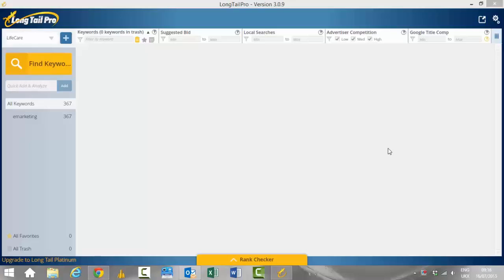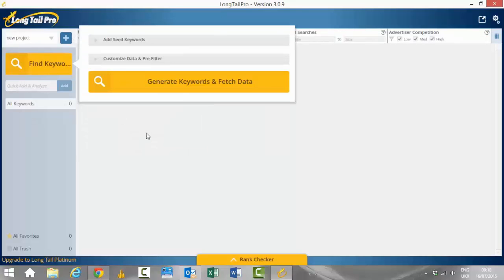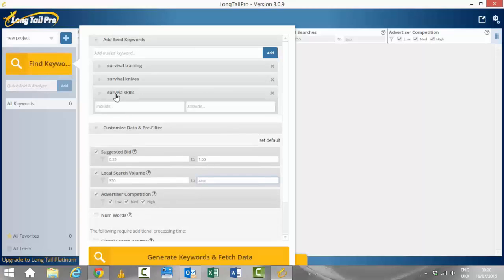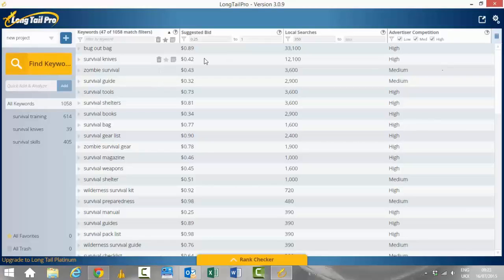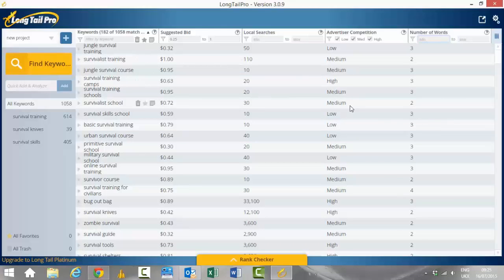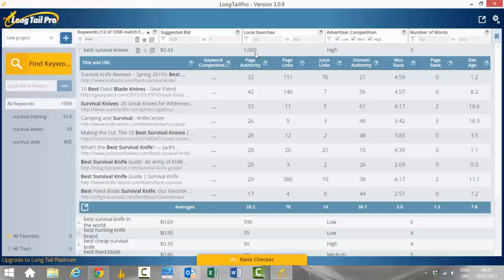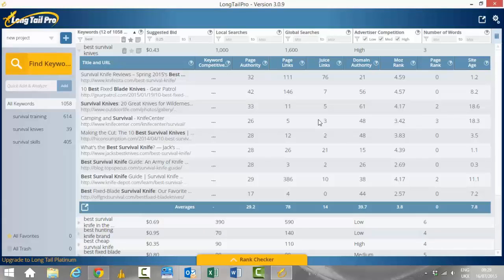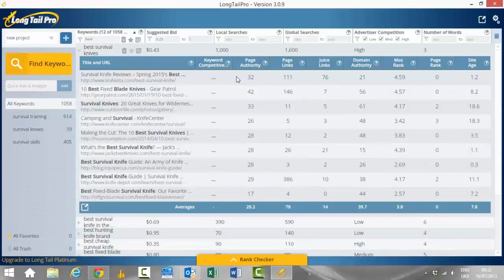Longtail Pro Review and 70% discount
- On promotion from 16-23 July.